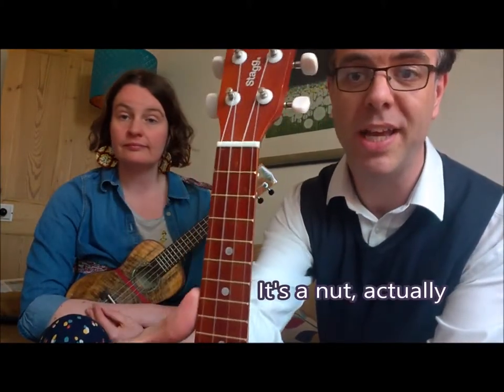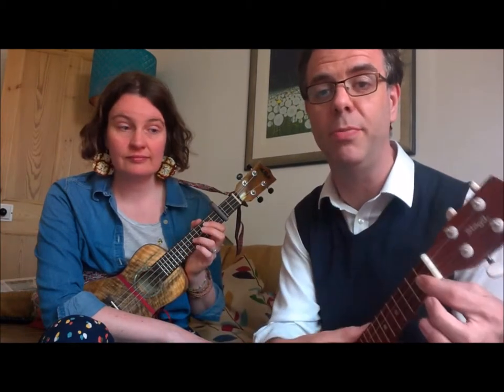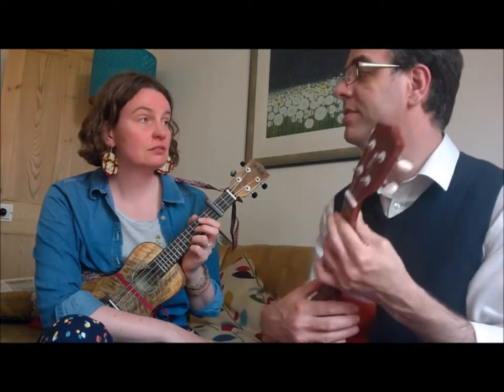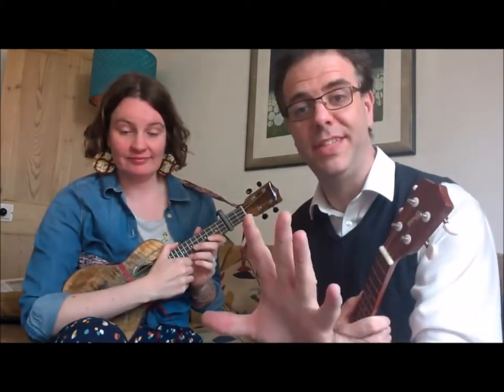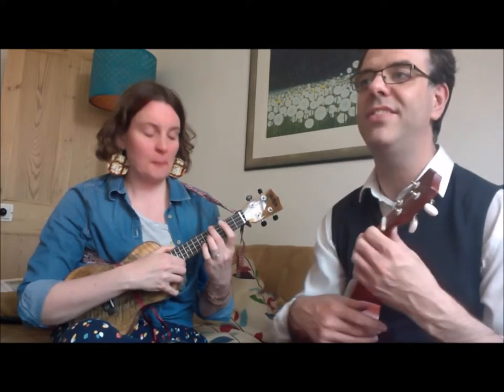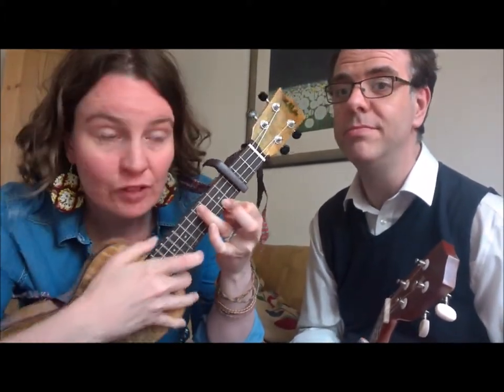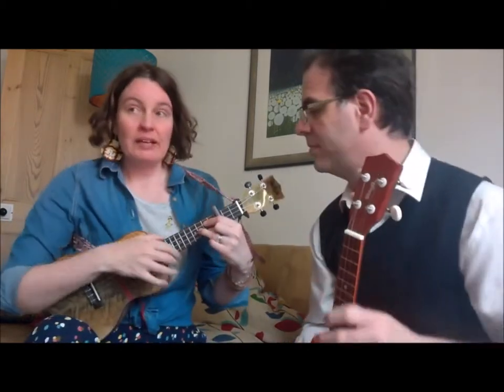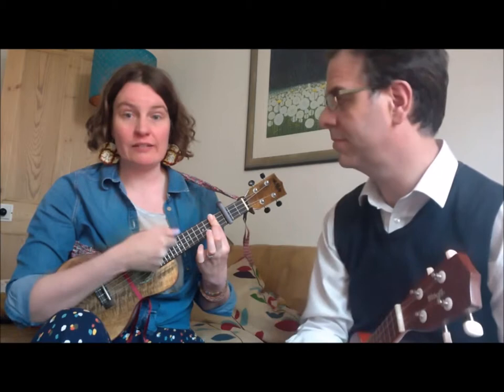Charlolele and Ukulele Ben teach 'Say Something' (Capo optional)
An in depth tutorial, with the awesome Charlolele, into the magic of a capo and on being Justin and a Cowboy.